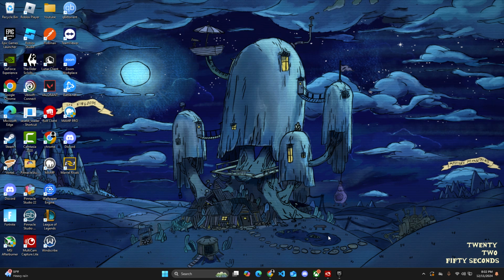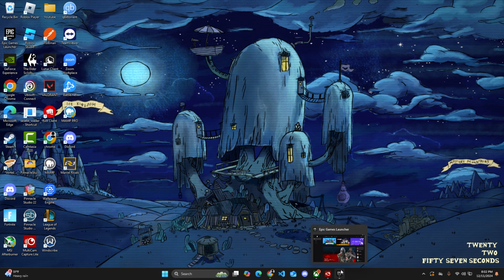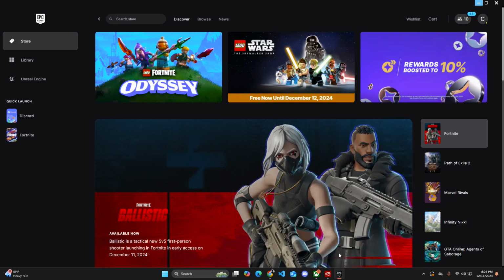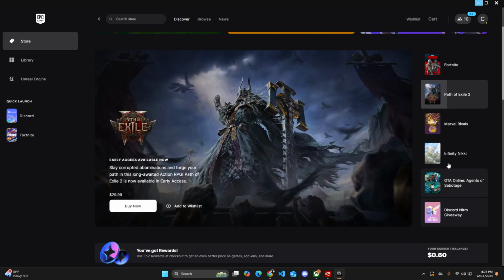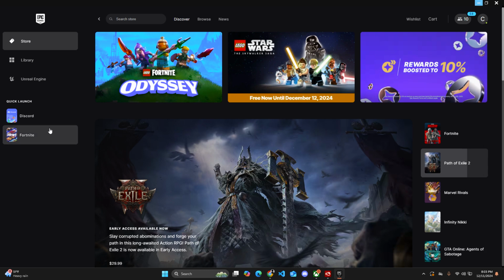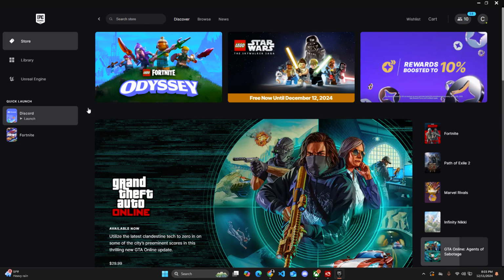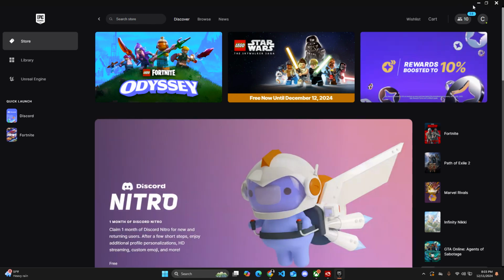How To Get Discord NITRO Free For One Month Tutorial! (Easy)